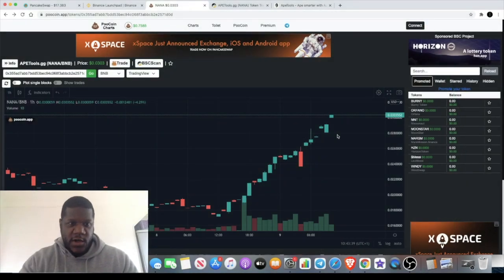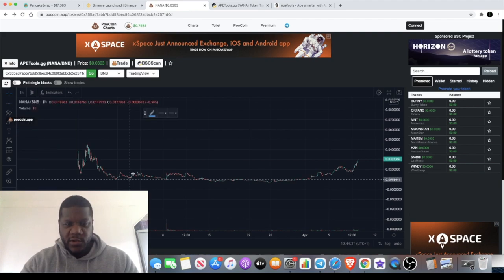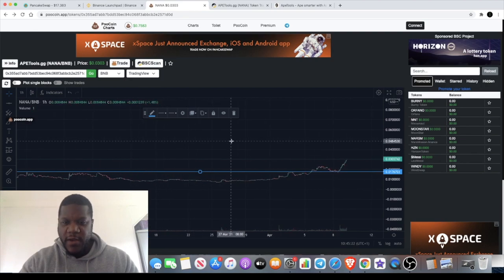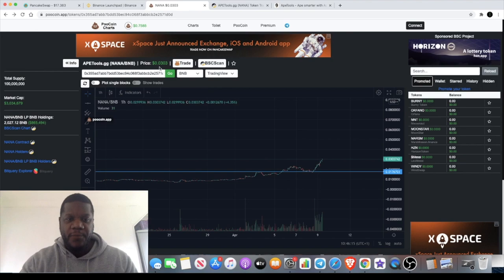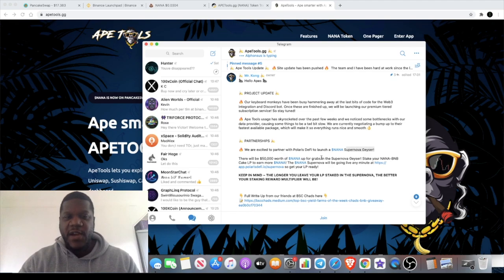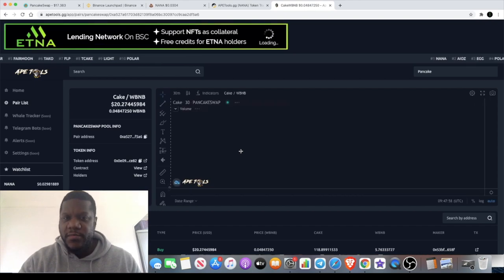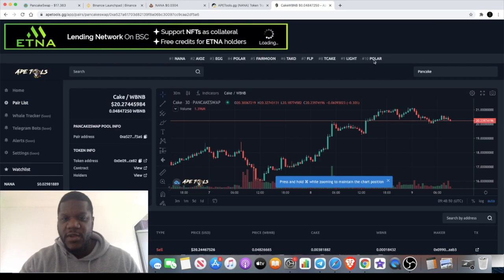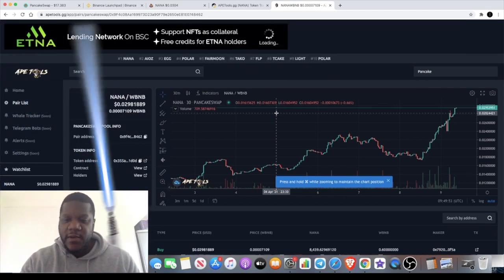ApeTools $NANA Token Has 'SuperNova' Potential?!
ApeTools $NANA Token Has 'SuperNova' Potential?! Partnered with Polaris Defi